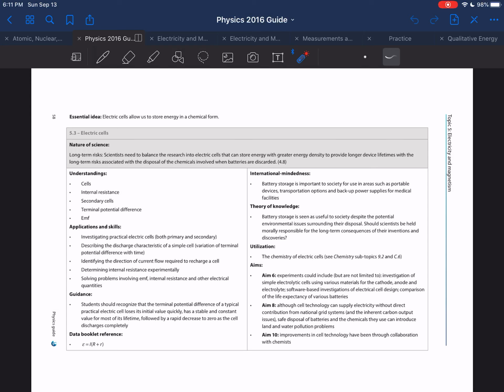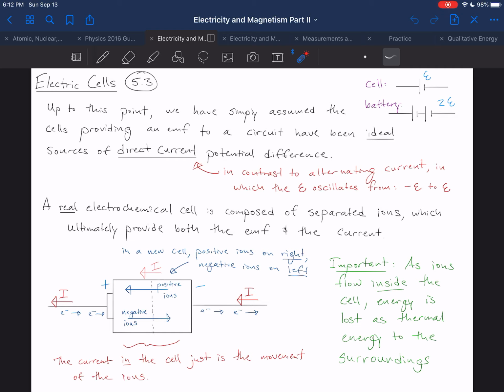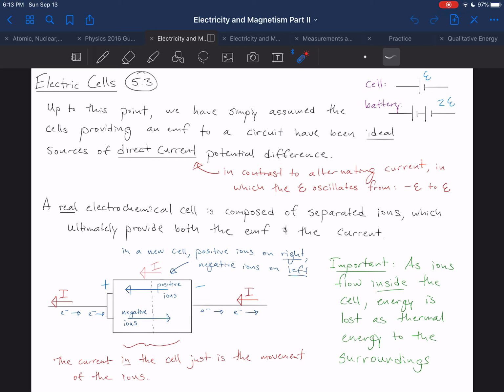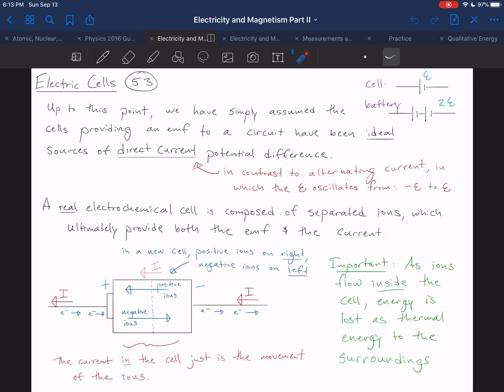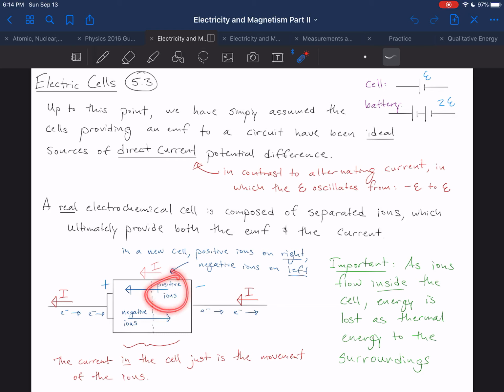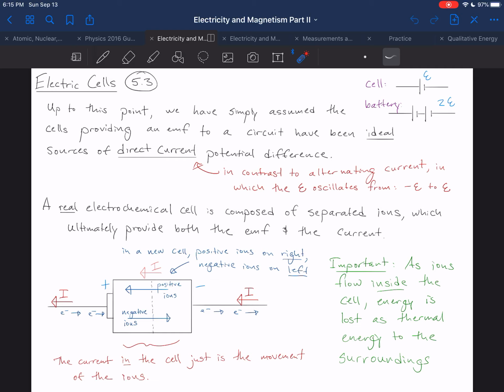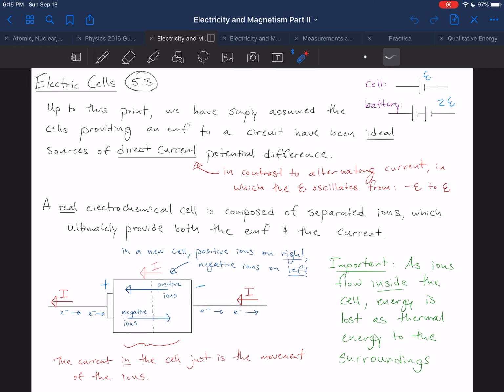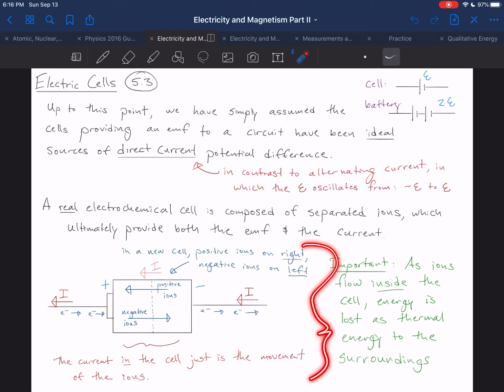Topic 5.3.1 - Electric Cells